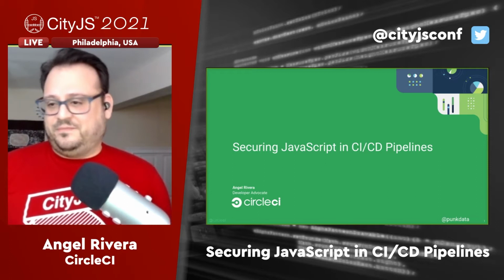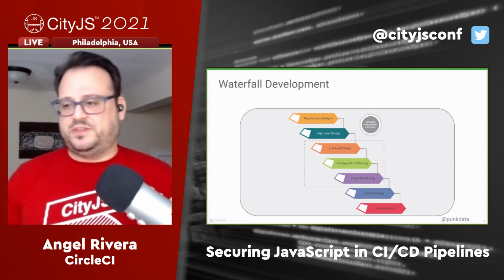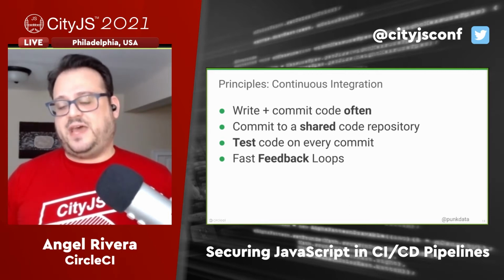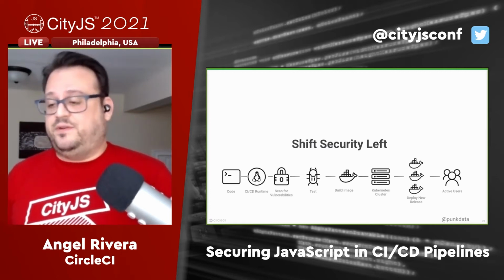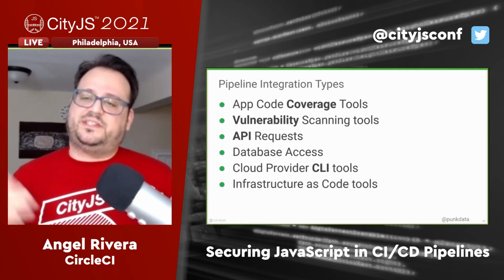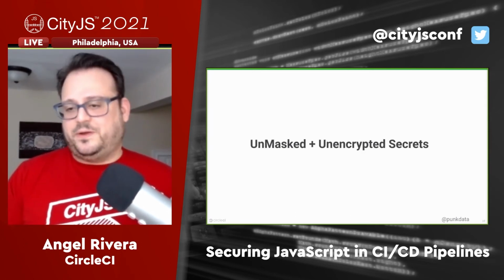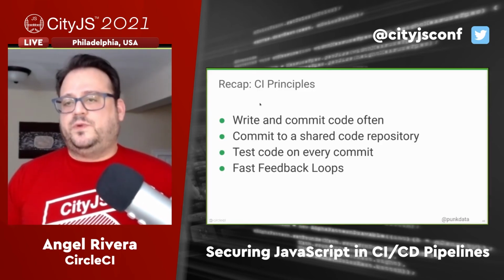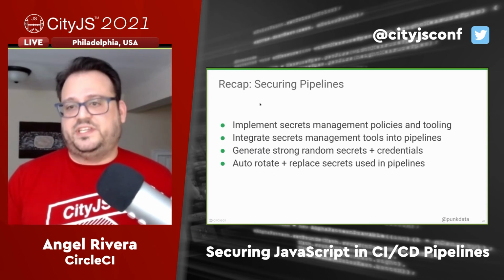ANGEL RIVERA - Securing JavaScript in CI/CD Pipelines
Most CI/CD pipelines used by DevOps teams utilize integrations with services such as APIs, databases and other critical systems to complete their workflows. These integrations usually required the use of extremely sensitive secrets such as passwords, tokens or certificates and must be securely protected at all times. Unauthorized access of these pipeline secrets open these systems to threats from bad actors and illegal access of data. In this talk Angel will discuss common pain points in properly securing applications, CI/CD pipelines and protecting sensitive access gates to integration targets. Attendees will learn strategies to secure their applications, sensitive data and pipeline integration points. Attendees will leave with a better understanding of how to implement security layers that can improve their pipeline security posture.